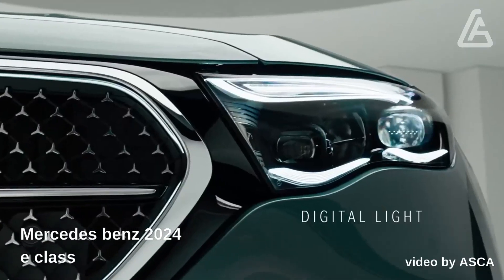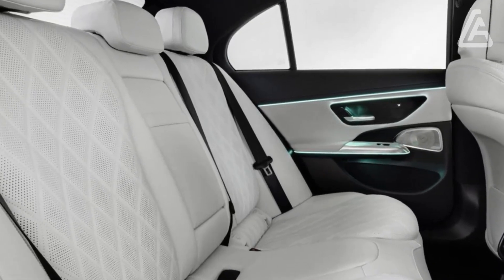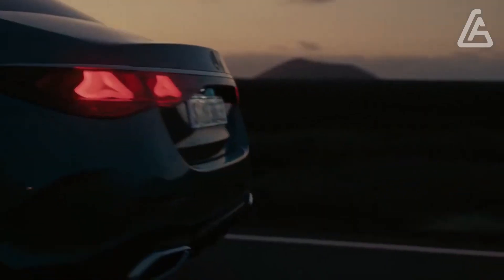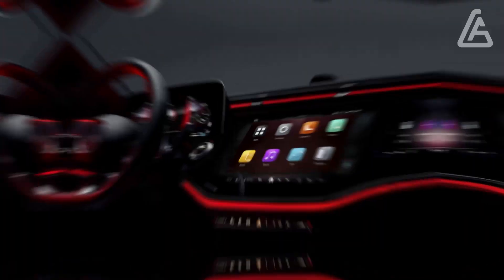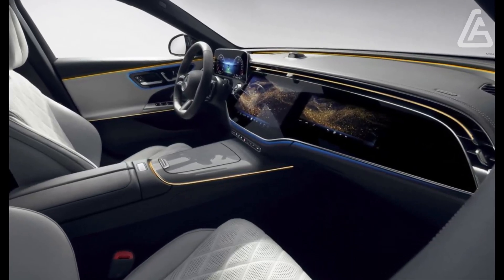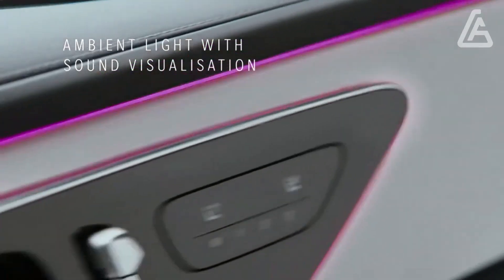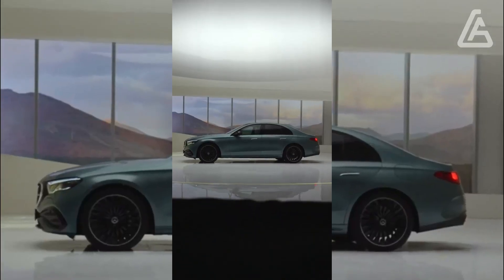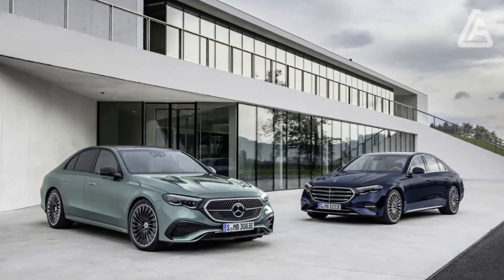2024 Mercedes E-Class all interior details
The interior of the 2024 Mercedes E-class is centered around comfort and quality. The cabin looks liberal in photos, while the interior is covered in rich-looking materials like calfskin upholstery and metallic trim. Overall, the layout looks tasteful and nicely complements the car's attractive exterior styling. While the E-Class has previously been offered as a sedan and convertible, we expect this age to stick strictly to the four-door plan.